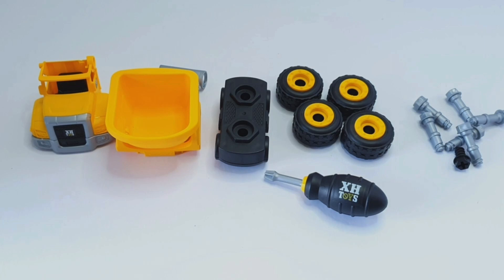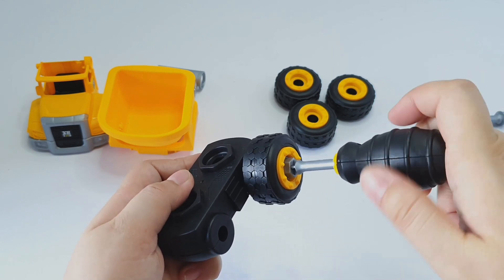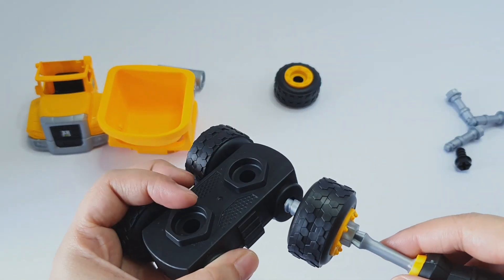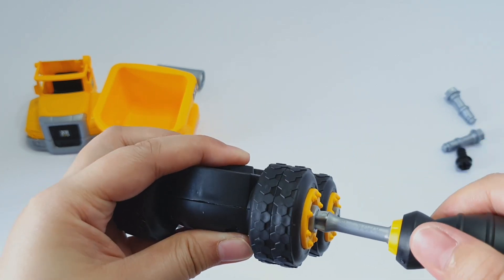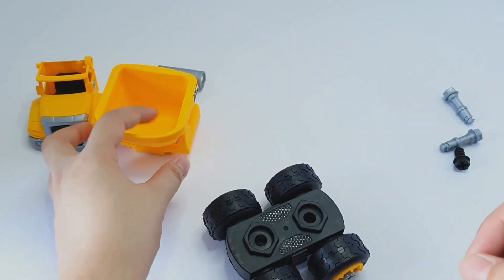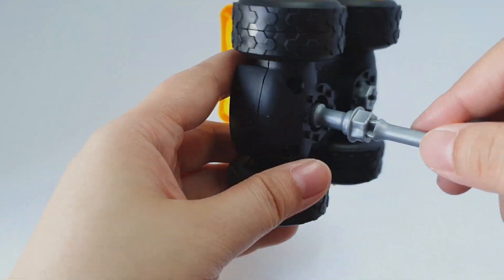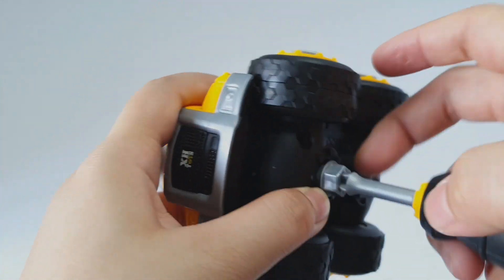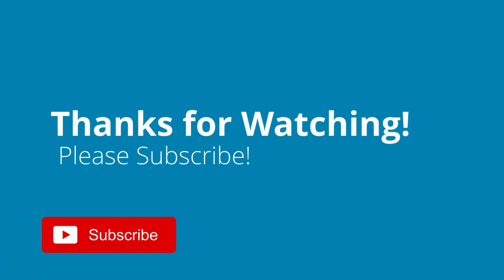DIY Dump Truck Toy. Construction truck toy assembly!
TinyHearts TV - Learning video for kids

Discover new toys filled with fun, entertainment and lets children learn vocabularies while exploring their imagination.

We got a new DIY truck assembly of a Dump truck. Learn the different types of construction trucks and their uses. Assemble DIY trucks similar to puzzles!